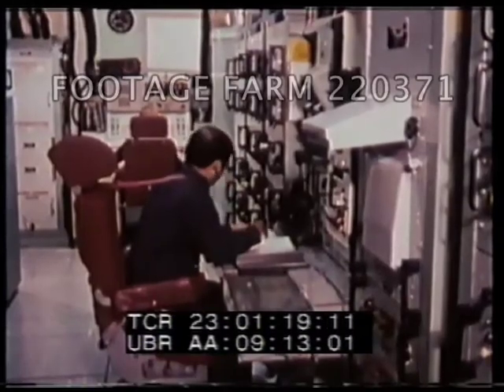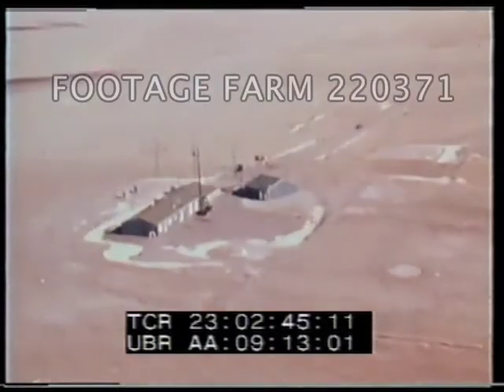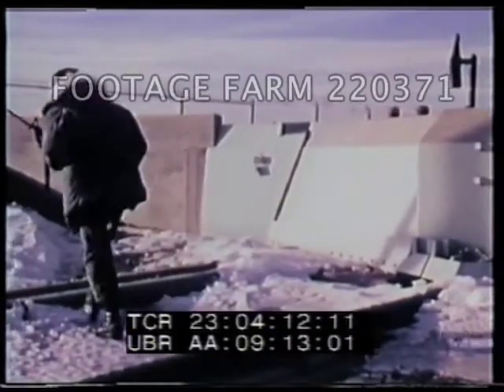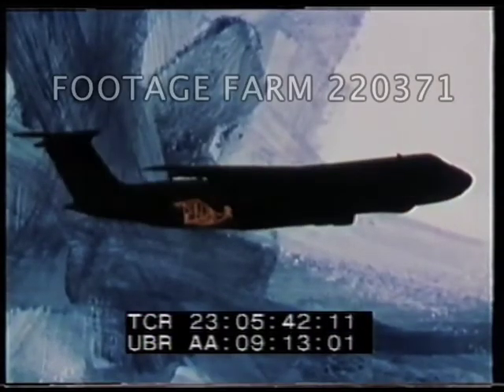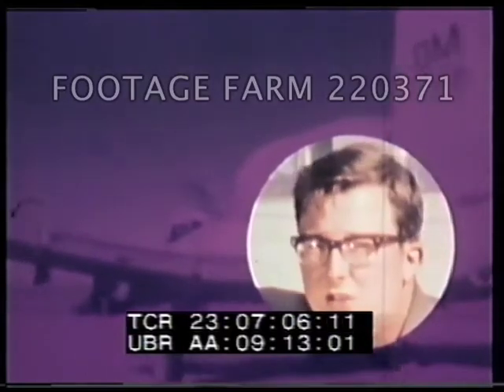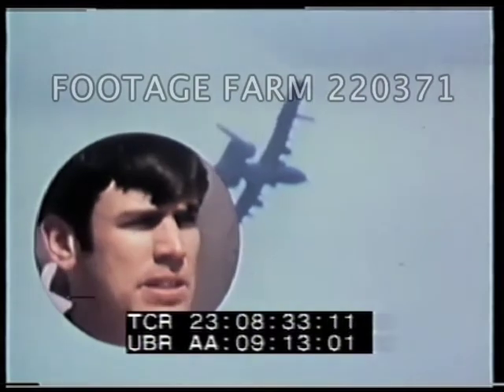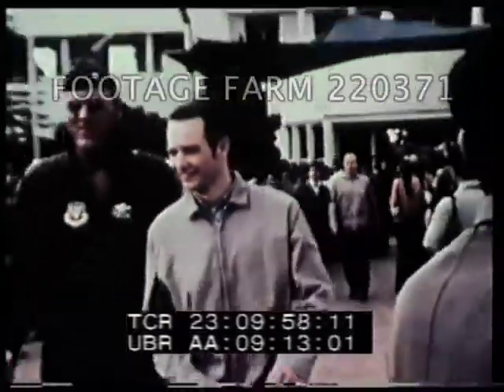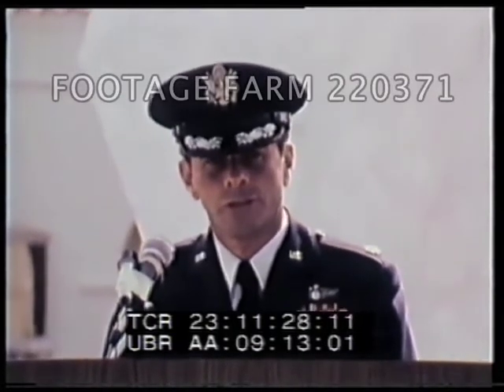Minuteman III Missile; Wright Bros; A-10; Vietnam Memorial 220371-01 | Footage Farm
Air Force Now  (Minuteman III Missile; Wright Bros; A-10; Texas Vietnam Memorial)
Title Sequence
23:01:16  CU 24 hr clock.  Operator in control room, Enable switch, launch switch, missile silo door opens, fires.  Test launch of Minuteman III missile, Vandenberg AFB.  Control room w/ trainees.  SOF about training.
Aerials F.E. Warren AFB in desert.  Combat crew commander SOF re selection of combat crew team etc.
23:03:21  AFB kitchen.  Security police in office.  Commander to camera re security violations.  Armed security guards check fence.  Maintenance team arrive in trucks.  CU missile head.  Making repairs to missile in silo.
23:04:52  Pioneers of Flight - Wright Brothers
Wright Brothers & launching plane w/ 2 propellers.  First flight drawn into modern military plane in flight.
Bleriot & early aviation - inventions.   Flying demonstration for Army.  Jet in flight.
23:06:22  A-10 Thunderbolt at night taxiing.  Seen in daylight on airfield.  Inset interviews with pilots on tinted background showing Thunderbolts.  Loading ammunition.  CU A-10 Gatling gun.  More inset interviews pilots with ammunition loaded in bg.  Takeoffs & in flight.  Explosion on ground.  Flying low over field.
23:09:48  Monument to Soldiers lost in Vietnam Conflict]
Vietnam POWs released.  POWs aboard plane.  Military cemetery & military funeral (Red River Valley Fighter Pilots Association).  Monument with planes looking like crosses.  Barry Goldwater present.  Lt. Donald Riggs speaks to dedicate monument to soldiers lost in Vietnam War.  Uncovering plaque.  Lt. Gen. John Roberts speech.  Military funeral.  Planes fly over monument in slow motion.  Presented by Your Air Force.